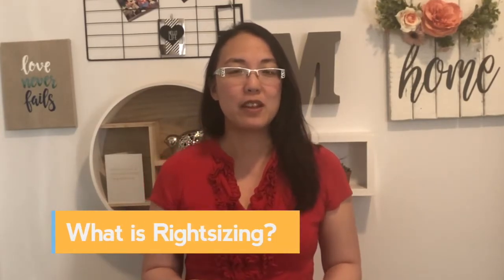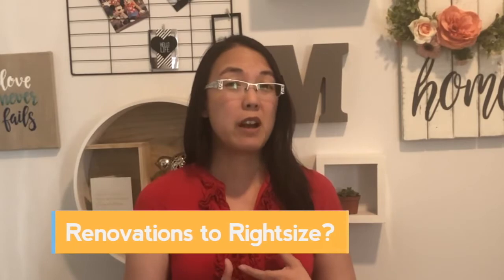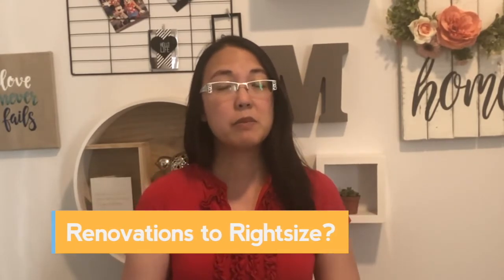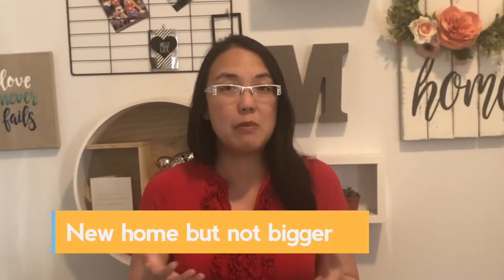Right sizing? Are you in the rightsize house?!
Right sizing is one of the best ways to know if you're in the right size of house! But what is rightsizing?!

Melody chats about what rightsizing is, what are some right sizing methods and top tips, plus she talks about rightsizing vs downsizing vs upsizing. Watch the video to learn how to right size and see if your home can truly fit you better!

Join our rightsizing webinar here May 12, 2020 at 7:30PM MST

Watch now!

And Make Sure To
Watch These Videos Next

Melody Wilson is an Edmonton Realtor® with RE/MAX Elite, and a happily married Mom to 3 great kids! Melody and her gang like to explore Edmonton, always checking out current events, festivals, museums, playgrounds, and restaurants! (Check out our Edmonton food blog!) Melody loves all things Edmonton, including the real estate market - she's been a realtor basically all her life, growing up in the industry and officially licensed since 2009 (loving it so much it's her full time job) and is thankful to work with great clients when buying or selling in Edmonton! In the past 5 years she's helped over 400 families buy and sell in Edmonton and area.

Feel free to share with your friends and family, and subscribe to our channel for more great content on YEG, plus tag a friend, follow us on social media, or call us for your real estate needs or to chat living in Edmonton!

==COMMENT== Comment and ask Questions: we want to create videos that you love!